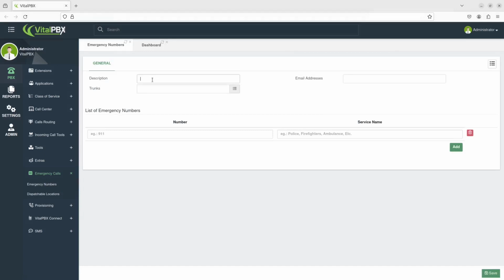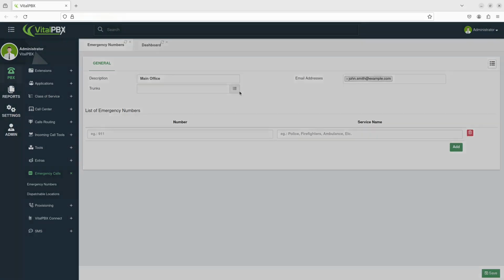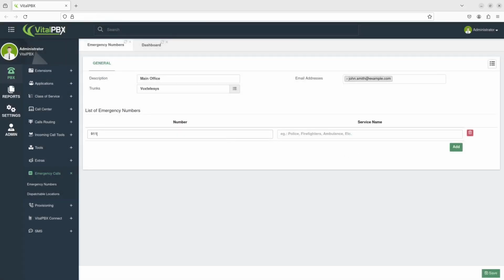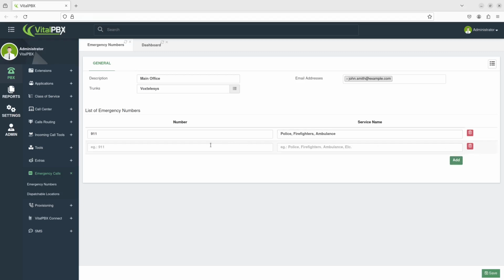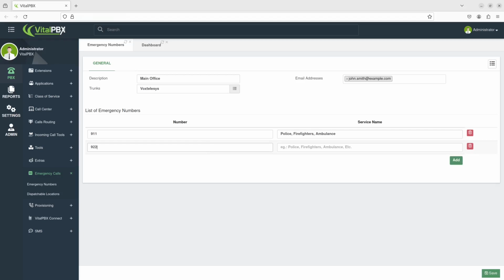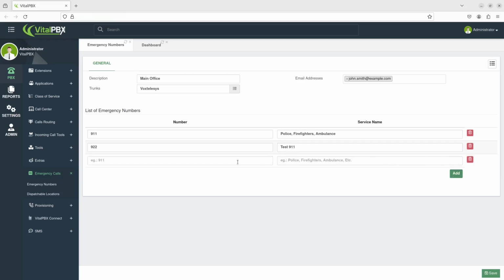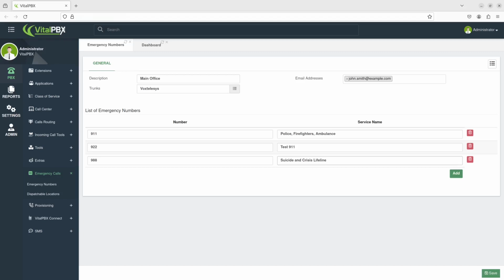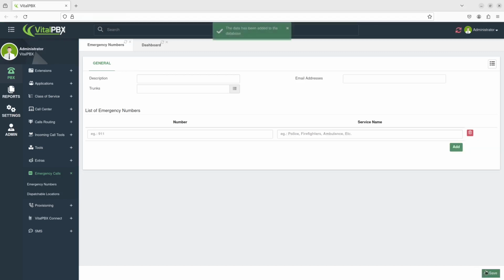VitalPBX Quick Start Guide - Add Emergency Numbers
This video demonstrates how to add emergency numbers to the VitalPBX phone system.